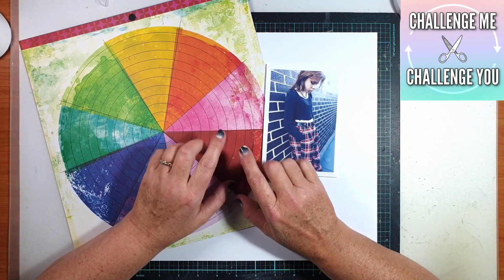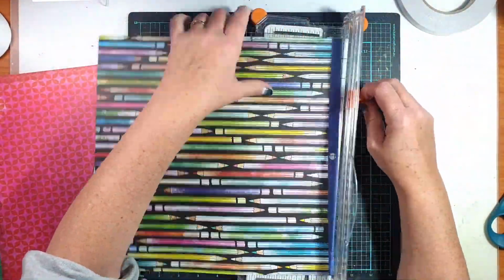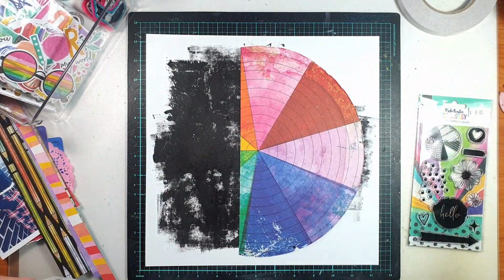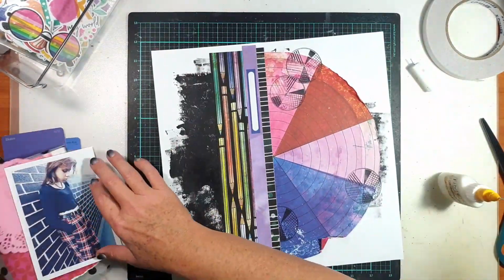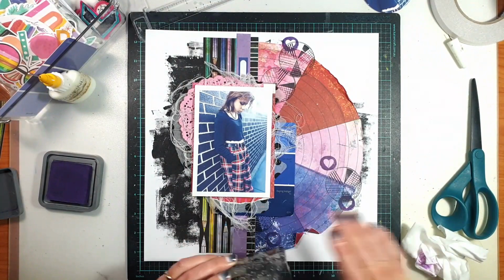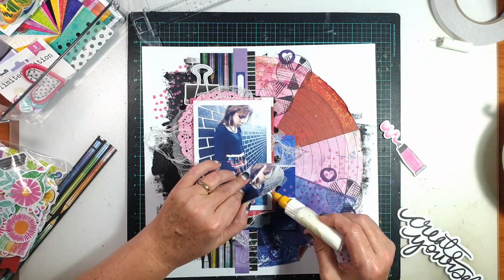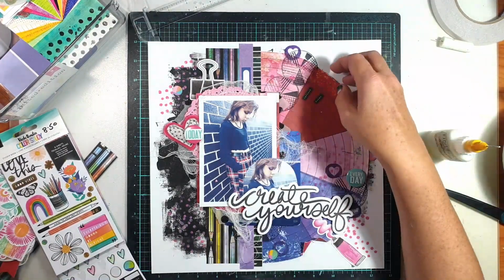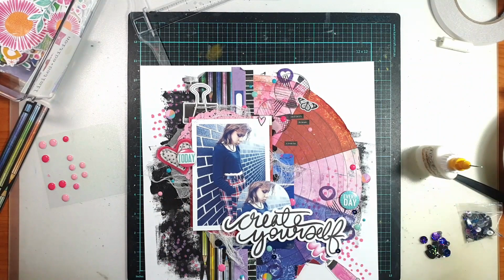CIRCLES + STAMPING | Scrapbook Process | Challenge Me, Challenge You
✂️ Challenge Me, Challenge You ~ a collaboration with @CreatedByGwen

Welcome to the fifth episode of the fun challenge series I am doing with my friend Gwen Wruck. Each month Gwen and I challenge each other with a product / tool / technique that we need to use for our layouts. The twist is, we BOTH have to use it! We try to push each other out of our comfort zones and we welcome your suggestions too.

For this layout, Gwen challenged me to use CIRCLES and I challenged Gwen to use STAMPING (a little bit of revenge for last month's Christmas challenge! hehe). See what we both created using a circles AND stamping!

🖌 Materials used on my layout include the 'Color Study' collection and stamps from Vicki Boutin; 'Villianous Potion' and 'Picked Raspberry' Distress Oxides from Ranger; flair buttons from Cocoa Vanilla Studio; and a handmade heart from Charms Creations.

If you have any questions, please post them below and I will get back to you as soon as I can.
- Sue